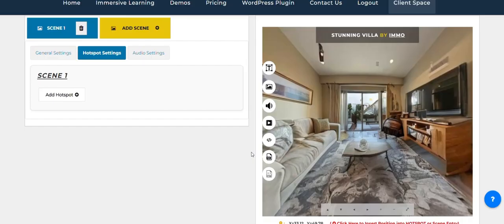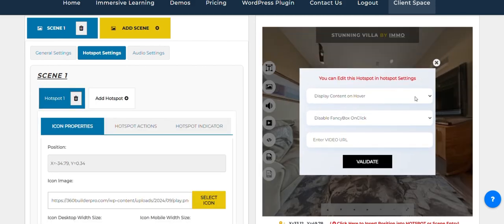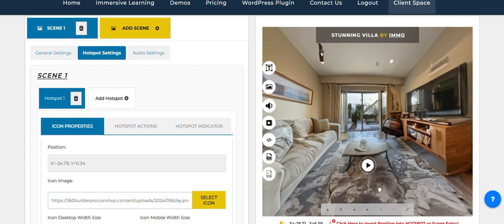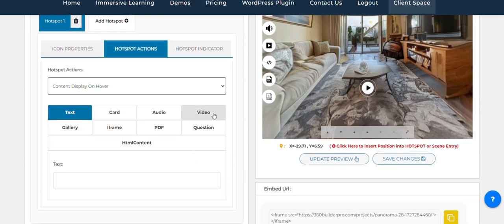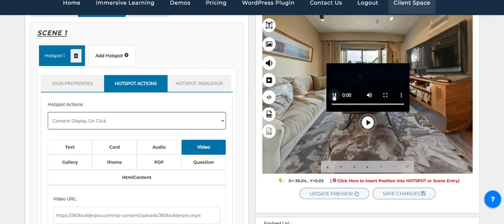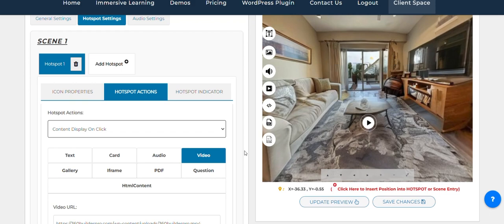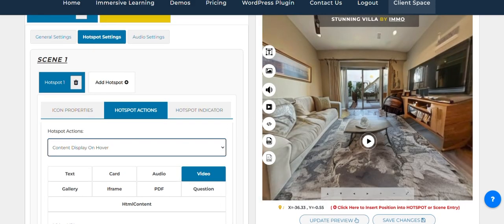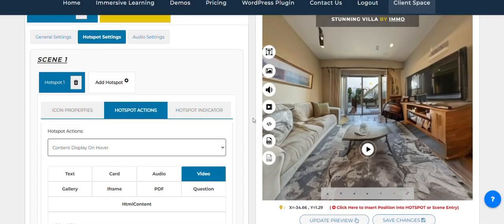360builderpro - Hotspot Video & Audio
in this tutorial we are going to see how to show a video or audio after clicking on a hotspot and see its multiple configuration..